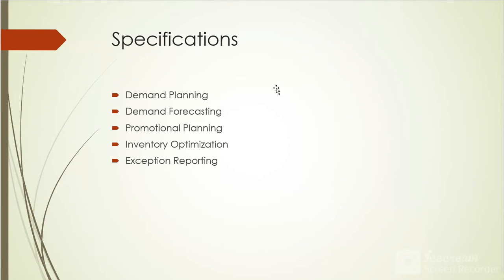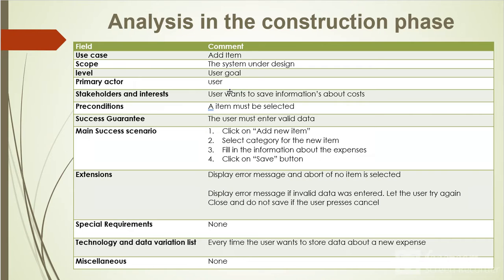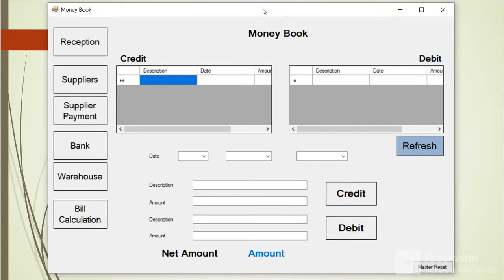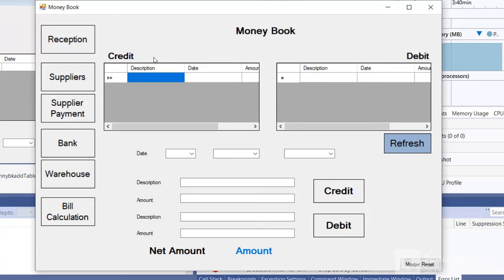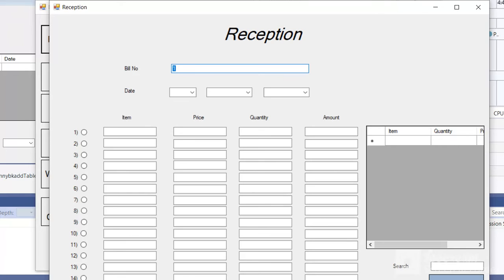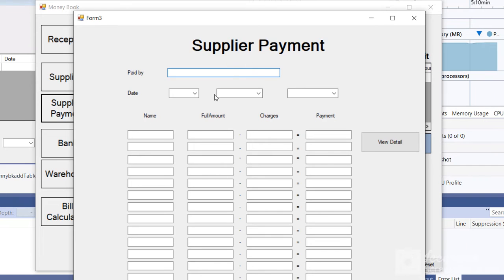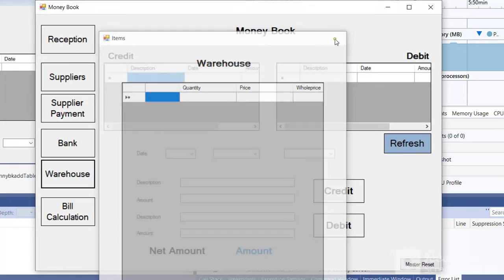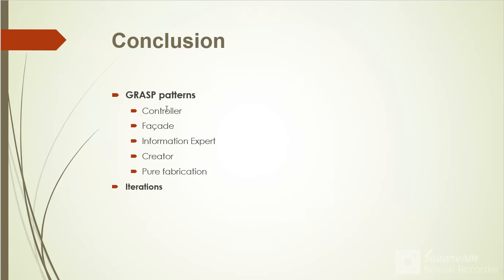Supply Chain Management System for CompanyUsing unified process